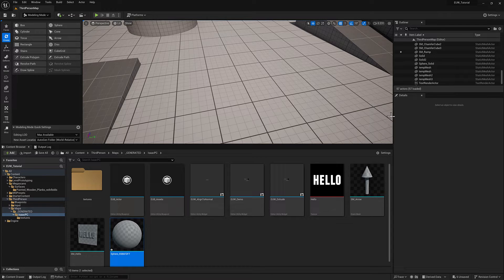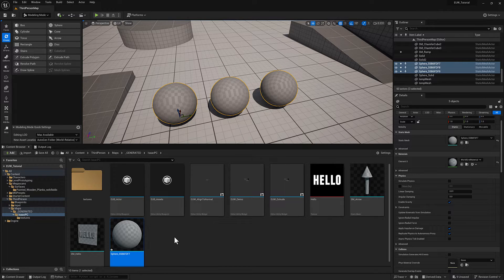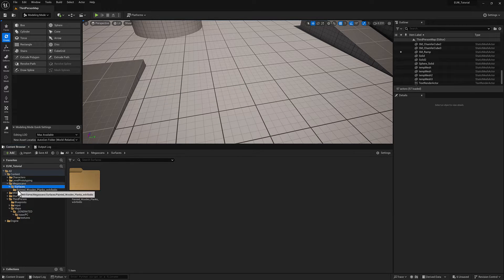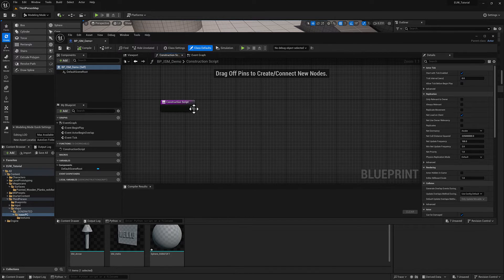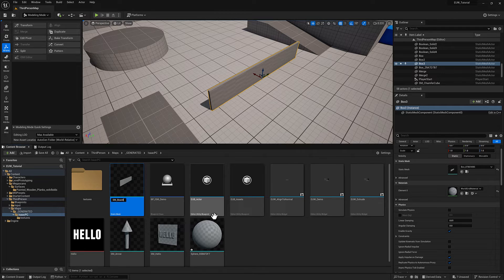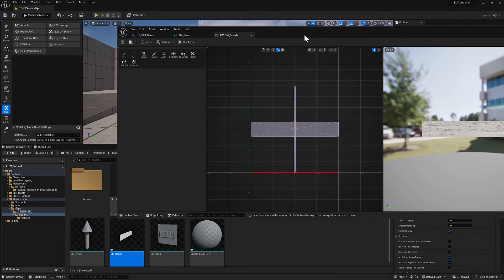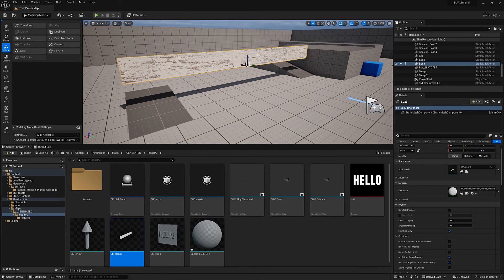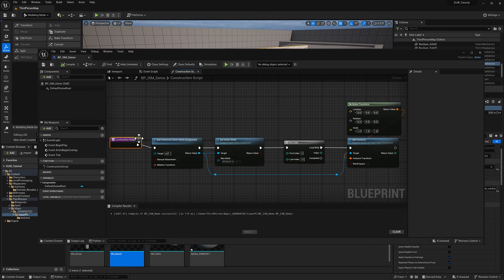Procedural Modeling with Unreal 5 - Ch 13 Instanced Static Meshes 1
This video begins the discussion on creating Instanced Static Mesh Blueprints.